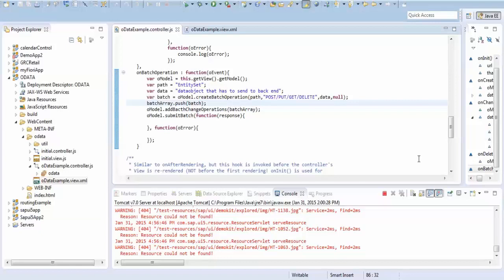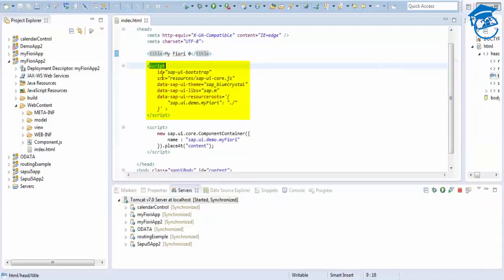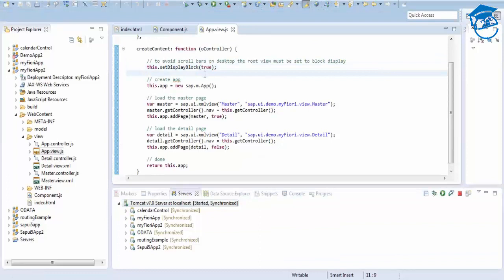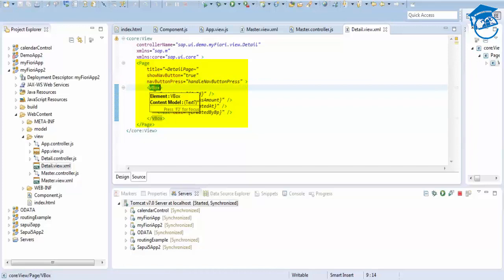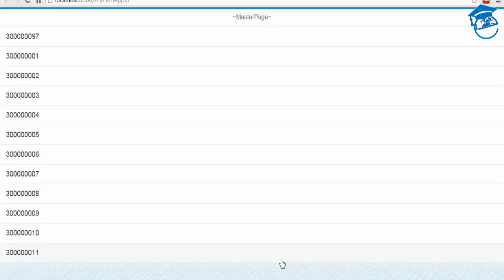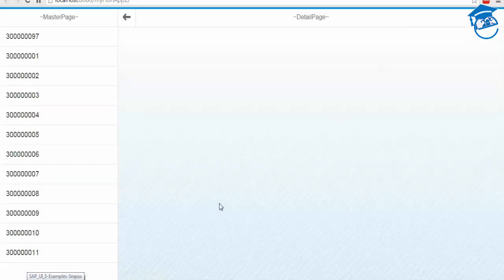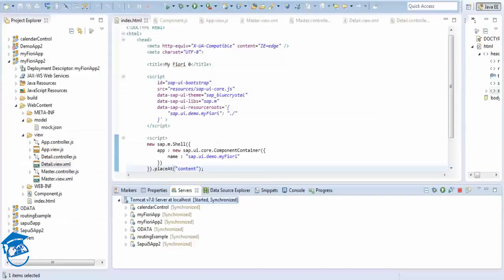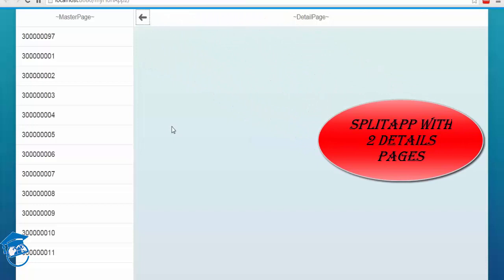SAPUI5 Tutorials | SAPUI5 Project | Split App Control | Part 1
SAPUI5 Split App
How Split App works?
How the full page is divided in master & detail page?
Coding
Index.html
component.js
Example